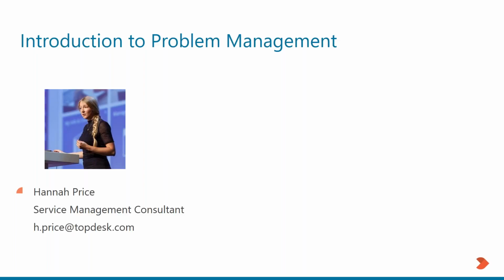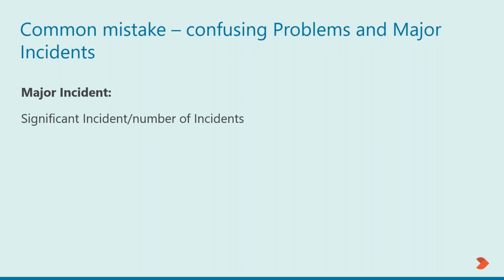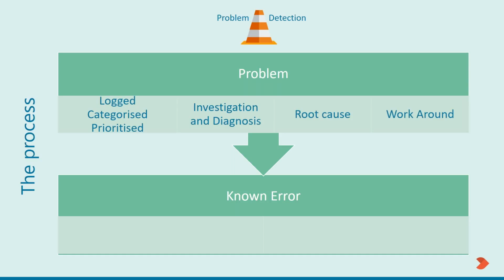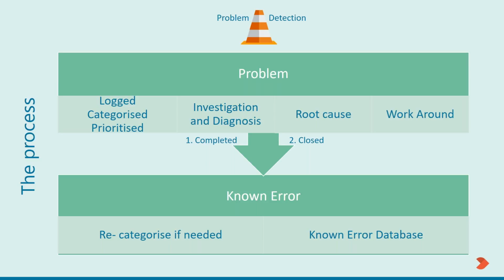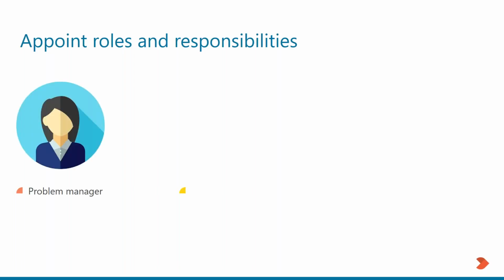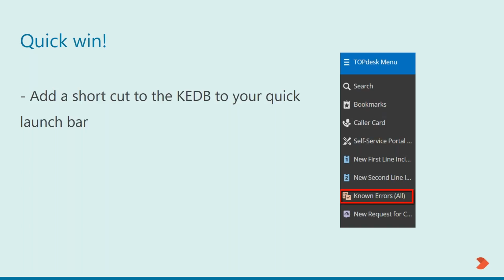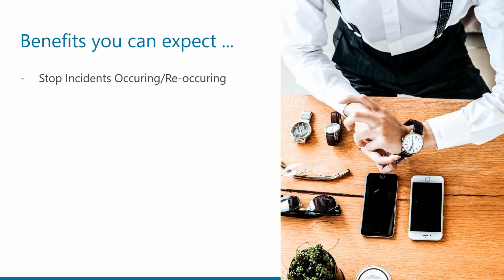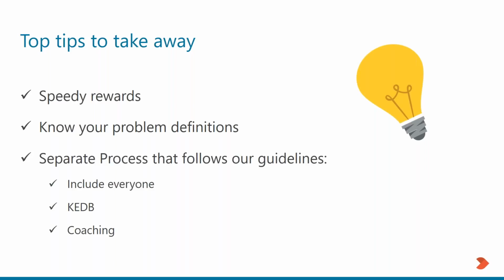[Webinar] Better Problem Management in TOPdesk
Find out how to avoid more Incidents with a more proactive approach to Problem Management.

Join consultant Hannah Price to gain insight into the best ways of making the most of Problem Management in TOPdesk.

Find out:

How to adopt better Problem Management
The process: Identifying Root Causes, Known Errors and more
Ways of avoiding common mistakes